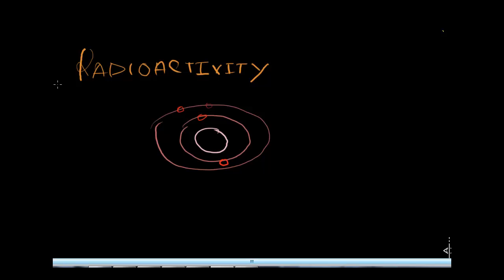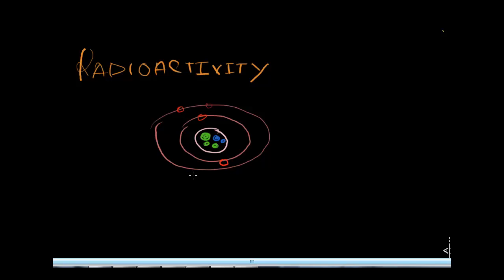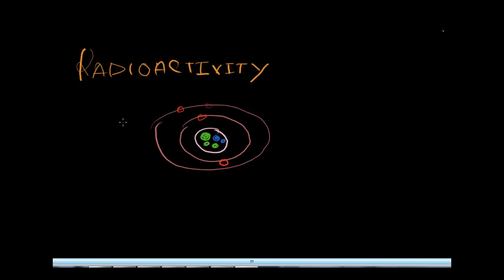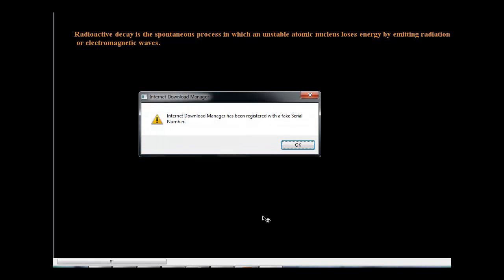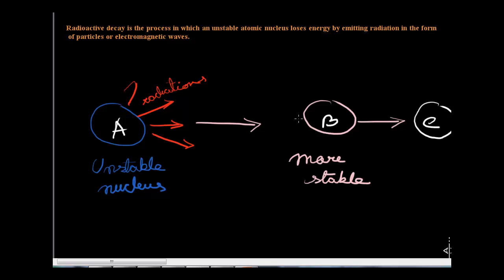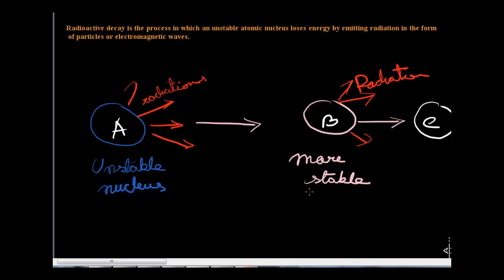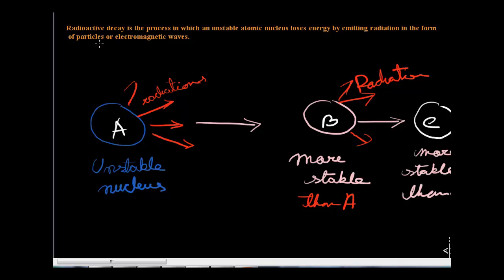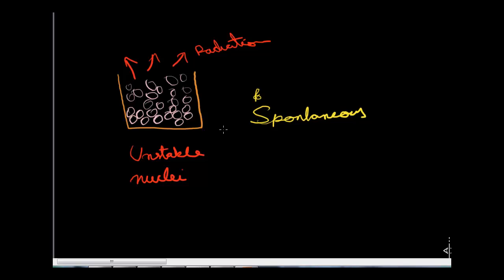Part 1 : Introduction to Radioactivity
This is just a basic intro lecture to  radioactivity meant for O levels Students.